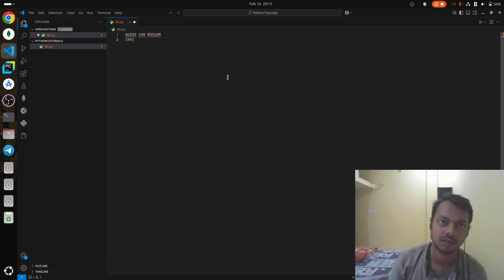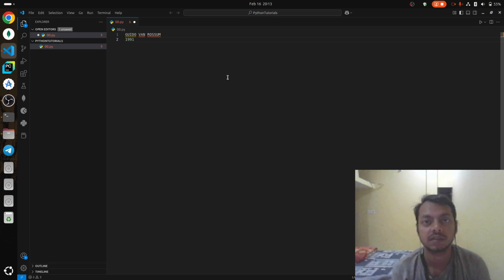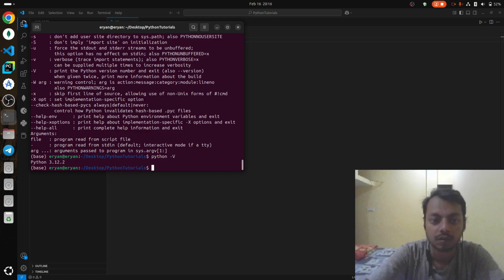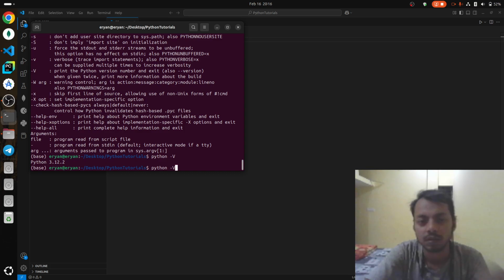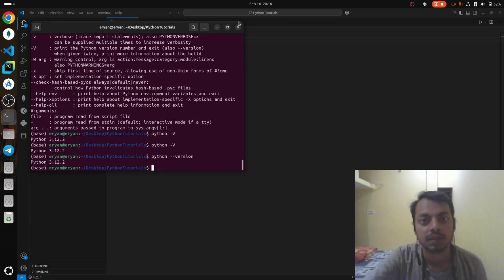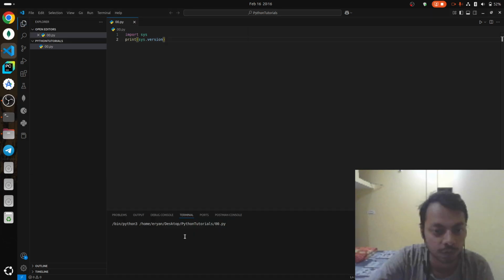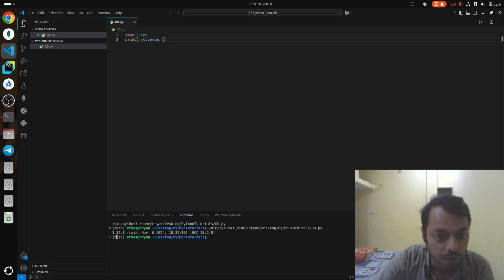02: Introduction to Python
This is an introductory video on Python, its existance and uses.
What makes it popular.
Covers first 2 chapters of the book Let Us Python by Yashwanth Kanethkar.